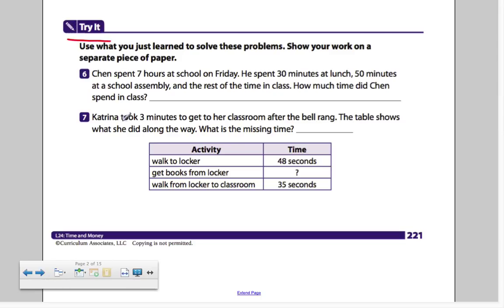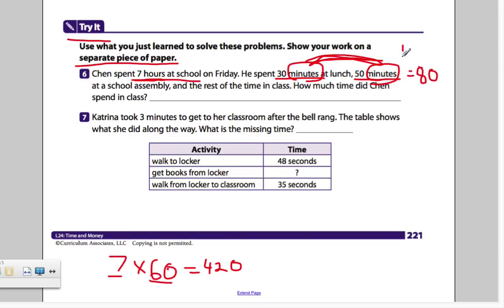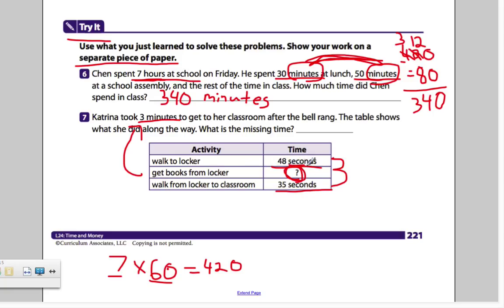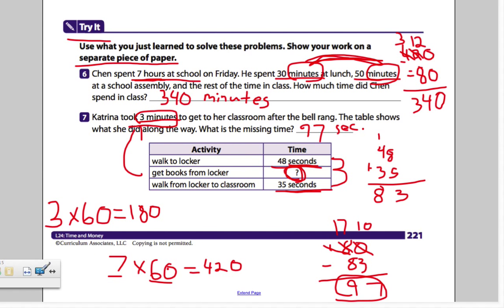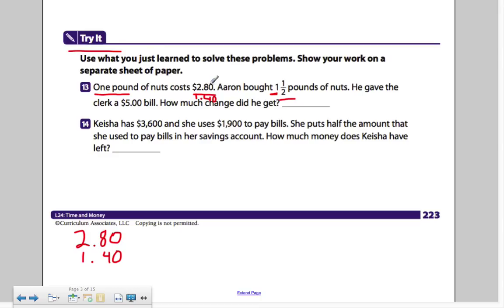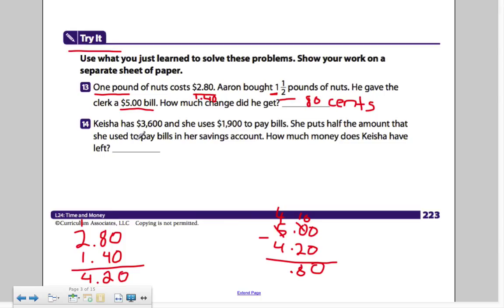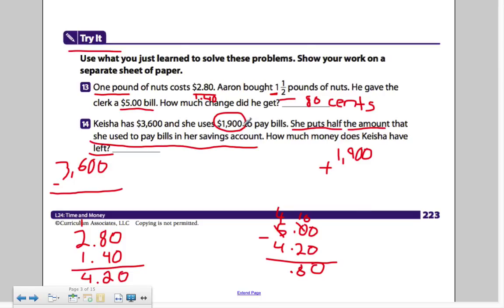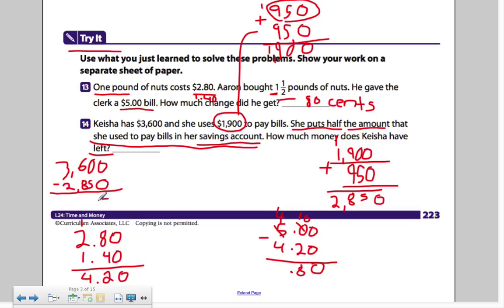Workbook pg 221 & 223 Try It Only